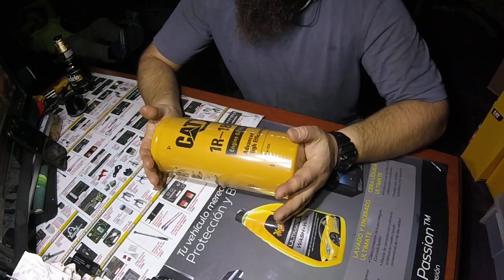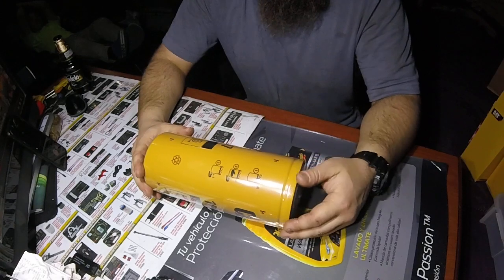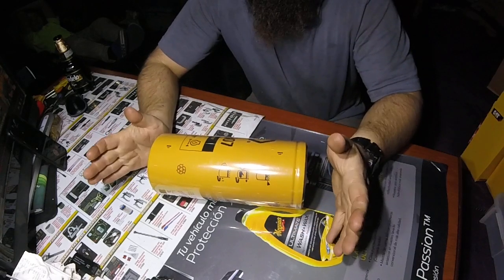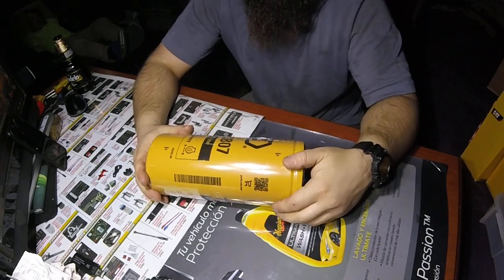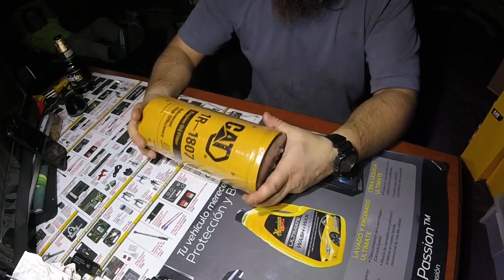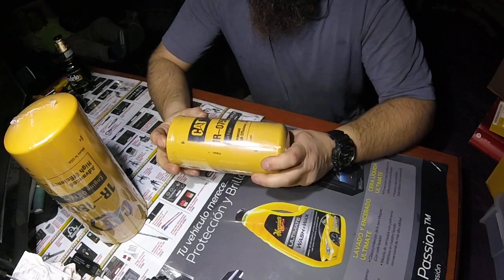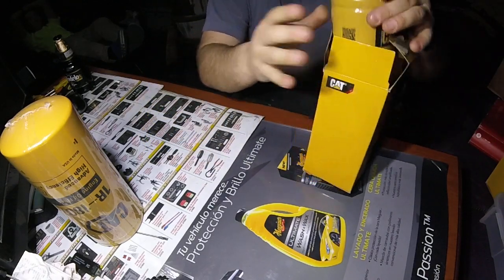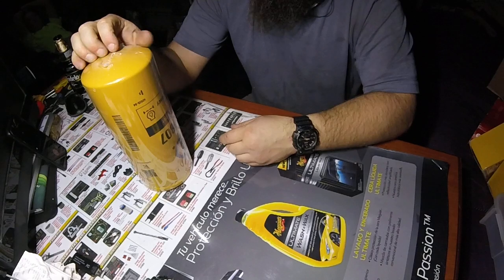The F.O.B. - Ep.15 CAT Filters